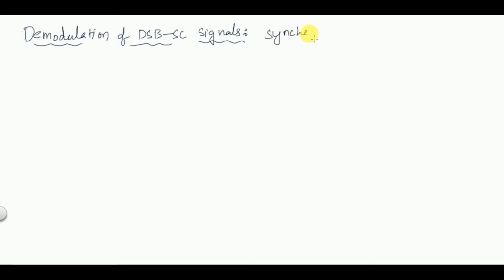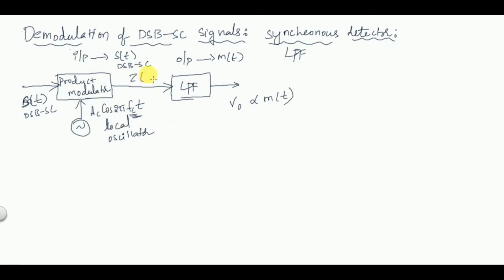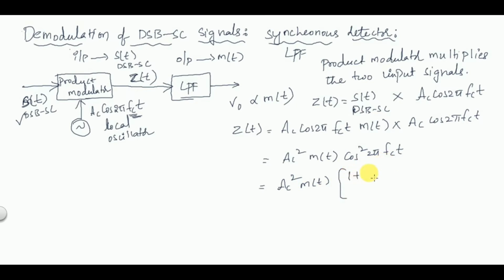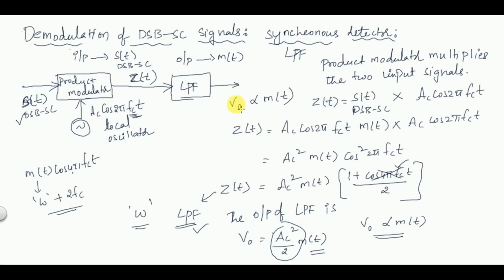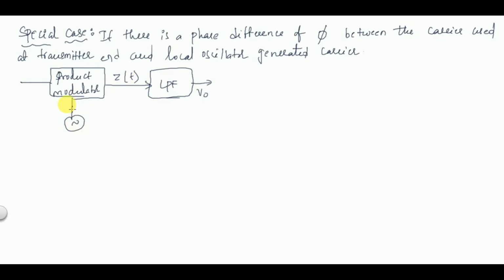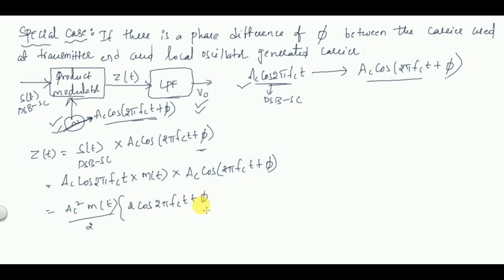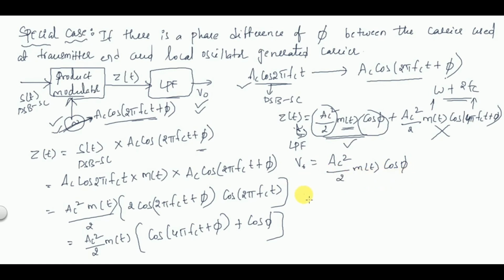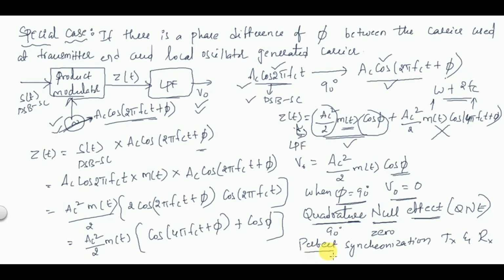Synchronous detection of DSB SC signals Analog Communications ECEGATE,IES,UGCNET Adhvaitha Classes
This video is another video for video series of Analog Communications  subject.In this video I have discussed about demodulation technique of DSB-SC modulated signals which is Synchronous detector.Also the concept of Quadrature Null Effect is also discussed in the video.

 Happy Learning!!!